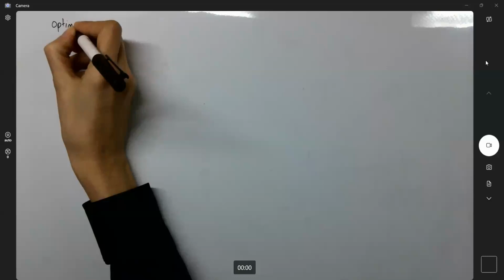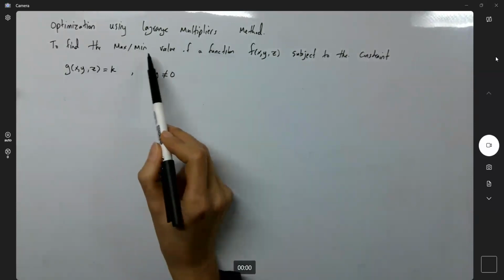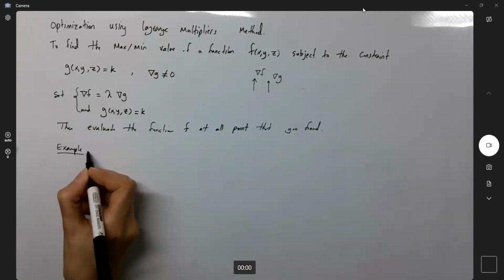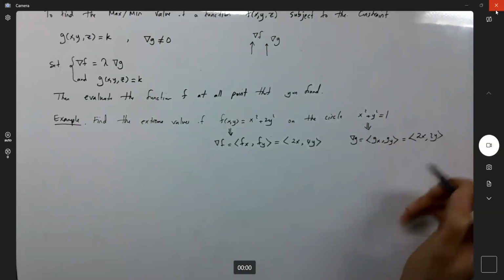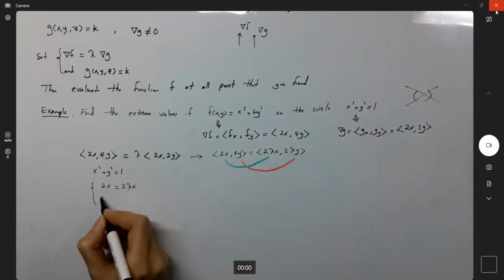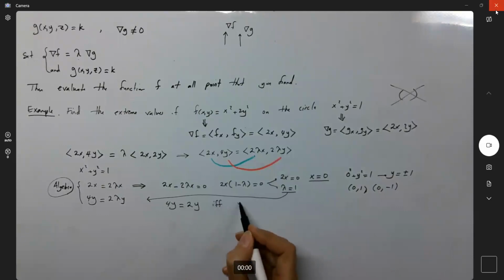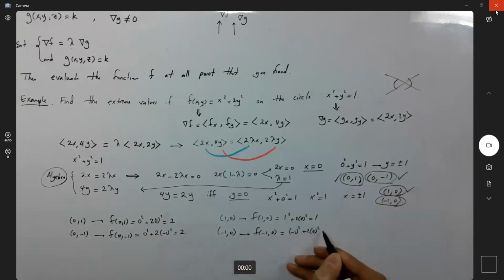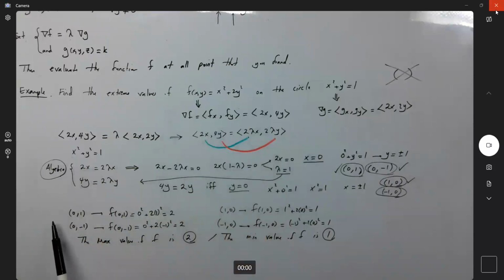Lagrange Multipliers: Maximize z=x^2+2y^2 Subject to Circle